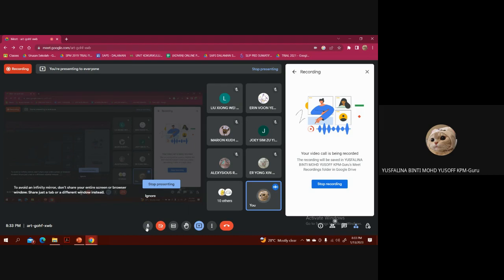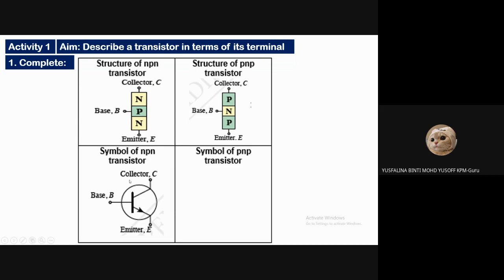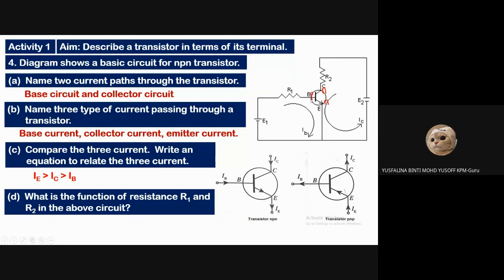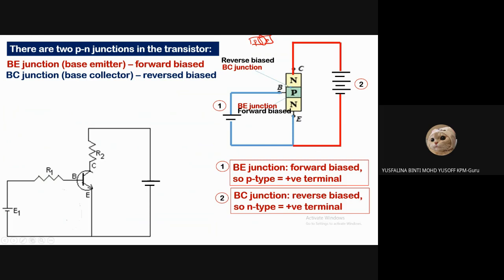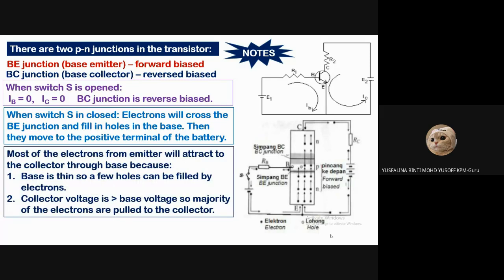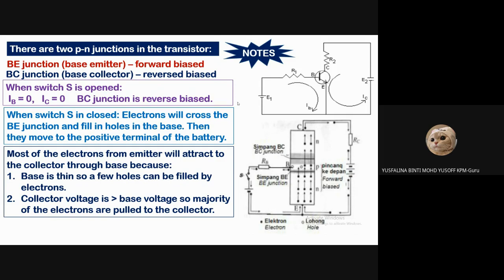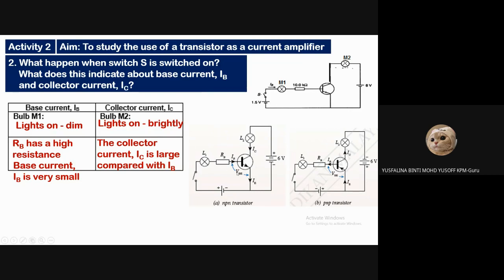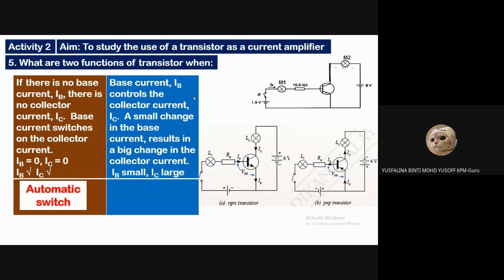transistor part 1